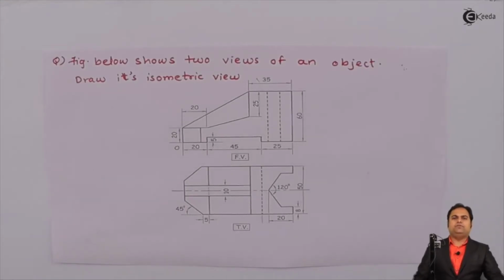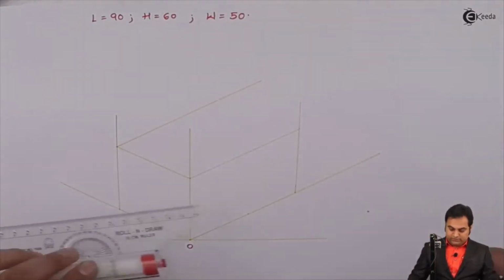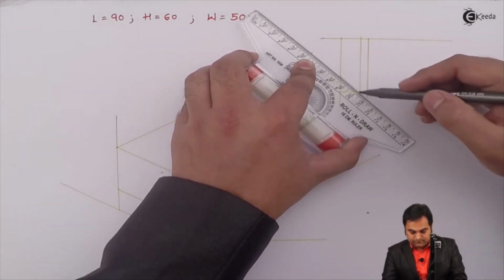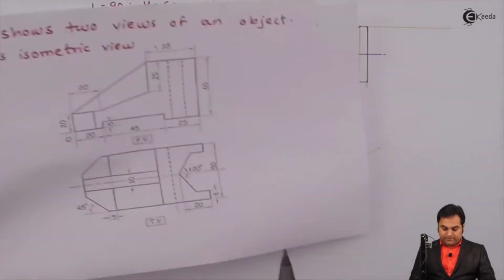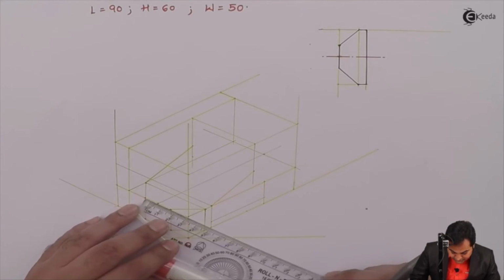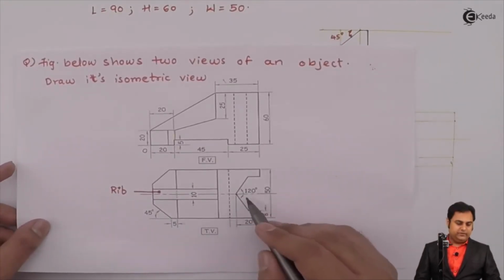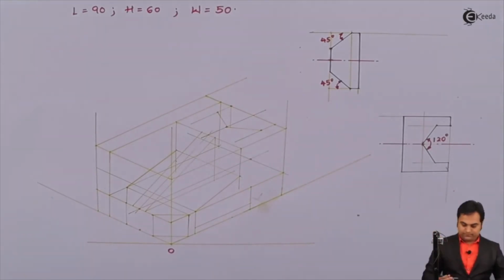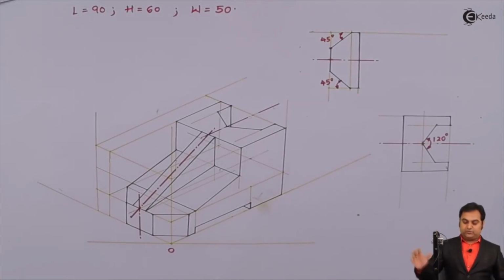Problem No 12 on Isometric Projection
In this engaging video, we delve into the concept of isometric projection, focusing specifically on Problem No.1. This video is part of our series aimed at helping you master the techniques and principles of isometric projections in engineering drawing.

📚 What You'll Learn:

Introduction to Isometric Projections:
What are isometric projections?
Importance in engineering drawing and design.
Understanding Isometric Views:
Basic principles and geometry of isometric views.
How isometric projections differ from other types of projections.
Problem No.1 Explained:
Step-by-step solution to the first isometric projection problem.
Detailed illustrations and explanations.
Techniques for accurate and precise isometric projections.
Drawing Techniques:
Applications in Engineering:
Practical examples of where isometric projections are used.
Relevance in various engineering fields.
✏️ Key Concepts:

Isometric Projection Principles
Isometric Axes and Angles

Gain a thorough understanding of isometric projections.